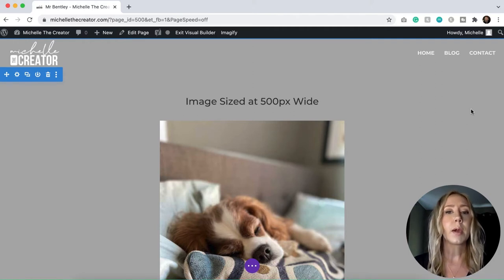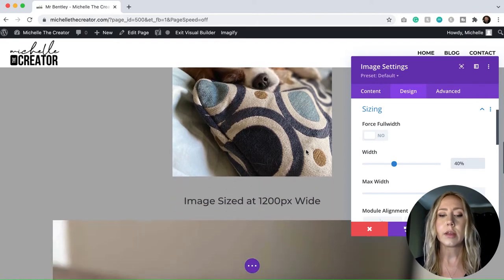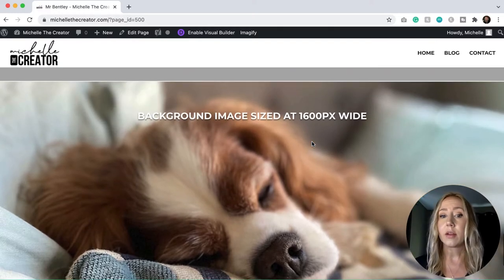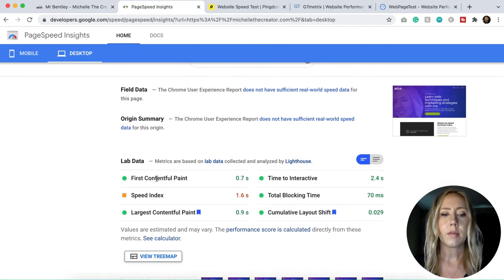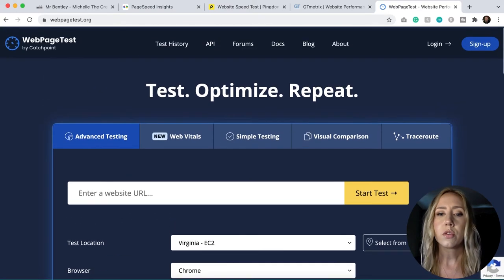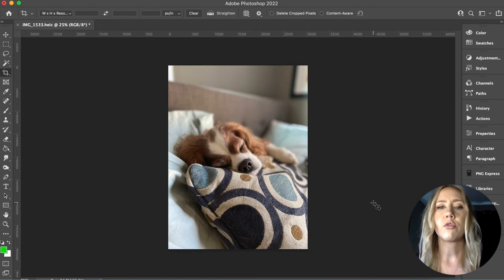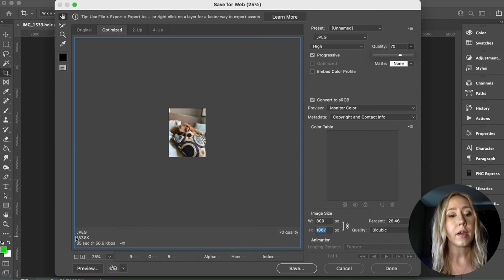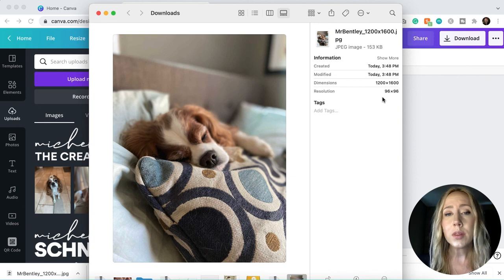Does Size Matter? How To Save And Optimize Images For Web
Confused about how to save images for the web, what size they should be, and how to optimize? I'll take you through my process for targeting file size, show you how to test your site speed, give you tools to optimize and show you how I save images in Photoshop and Canva.